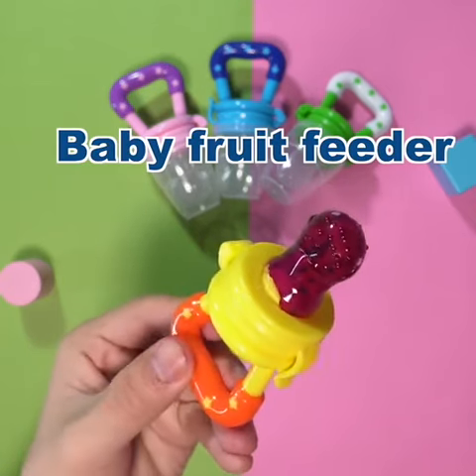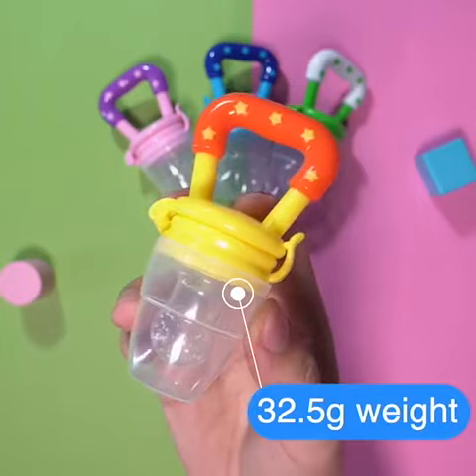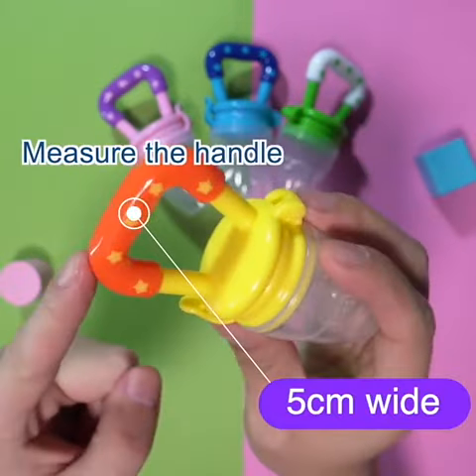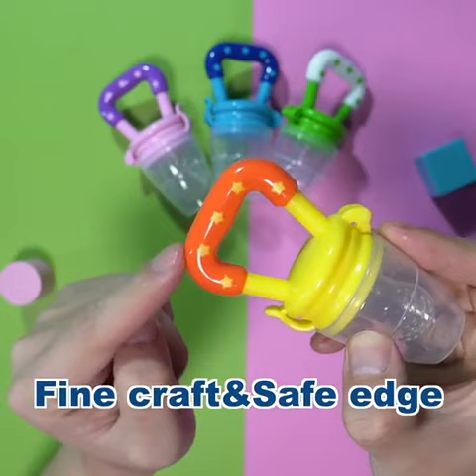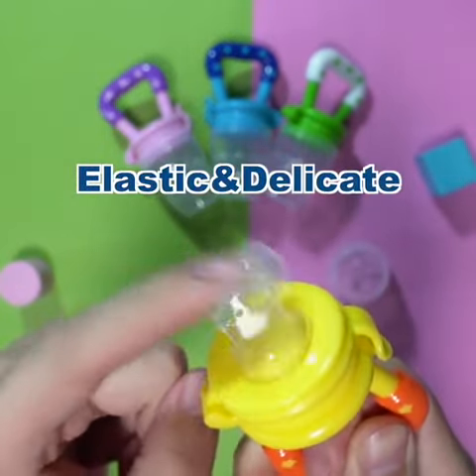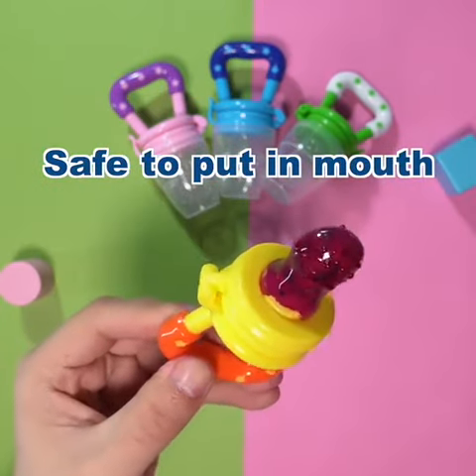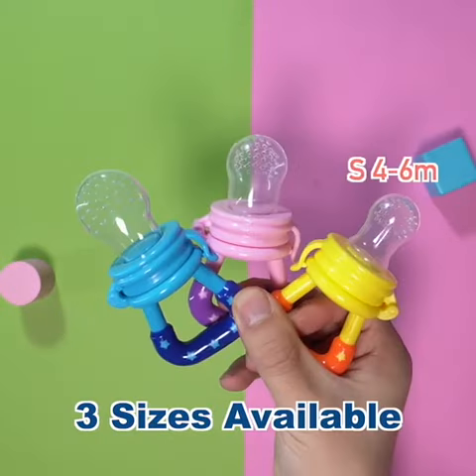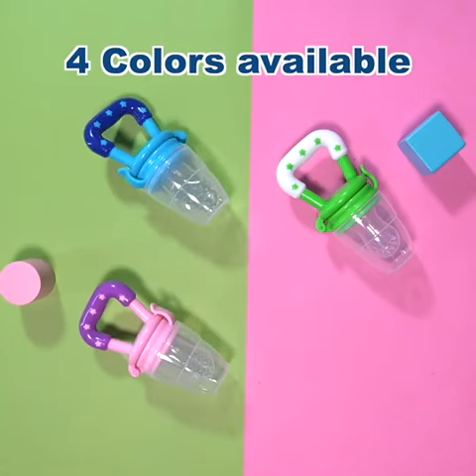Bpa Free Eco-friendly Newborn Baby Silicone Fruit Vegetable Nipple Teething Pacifier For Infant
Shenzhen Huimingde Silicone Rubber Products CO., LTD was established in 2010. We are a professional manufacturer specializing in R&D Silicone Rubber products, which is ranging from Silicone cake molds, baby bibs, ice cube trays, brushes, gloves, spatulas, mats, lids, lunch boxes, beauty makeup sponges, and other related products.